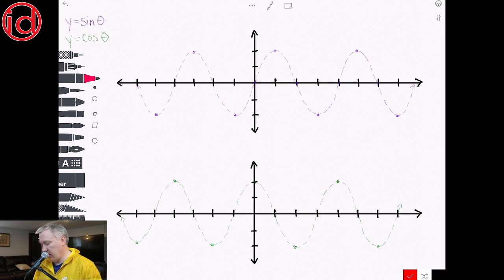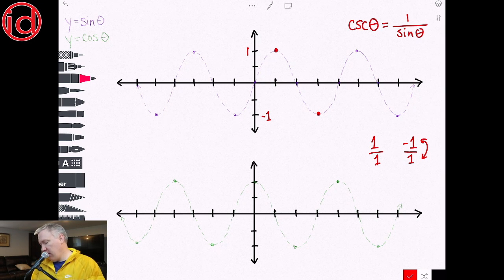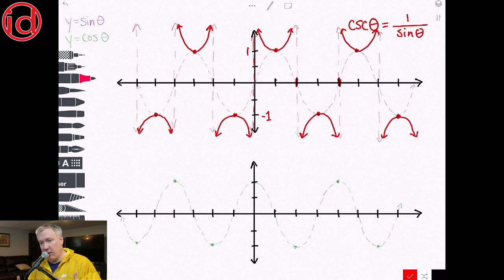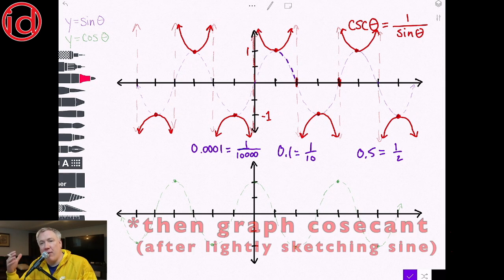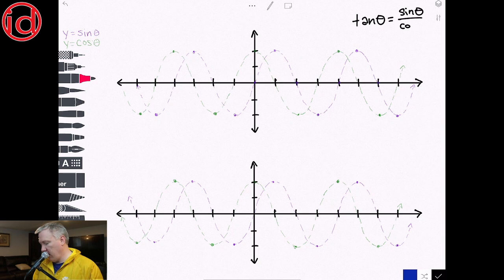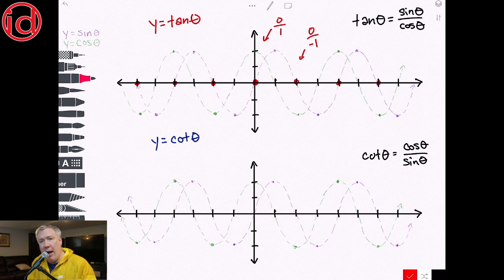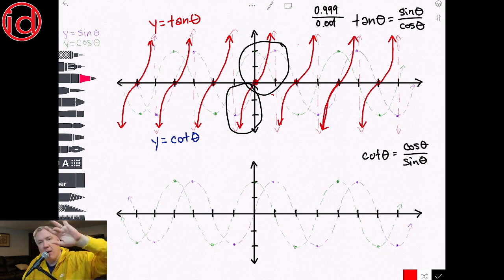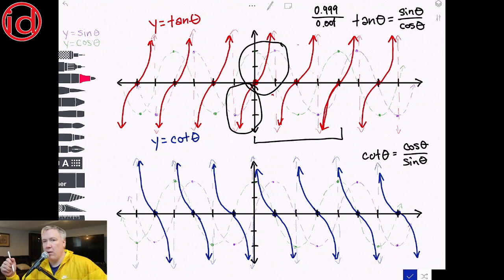Parent Graphs of Cosecant, Secant, Tangent, and Cotangent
In this video we explore the basic properties of the graphs of the other trigonometric functions - cosecant, secant, tangent, and cotangent.